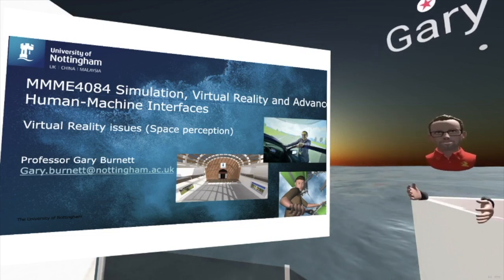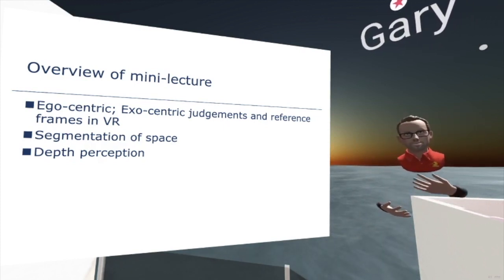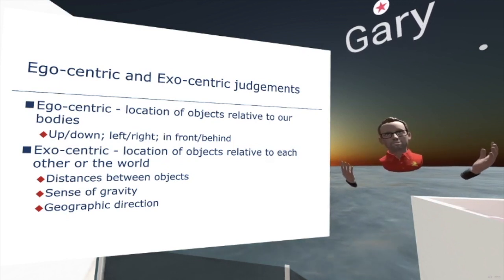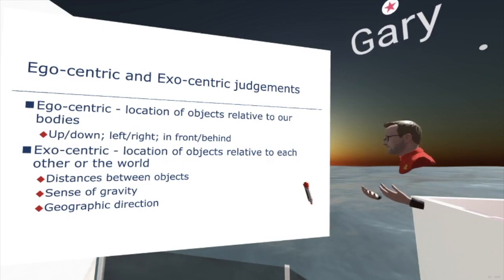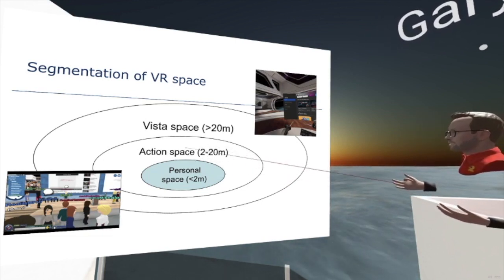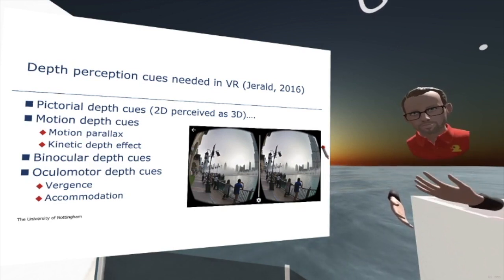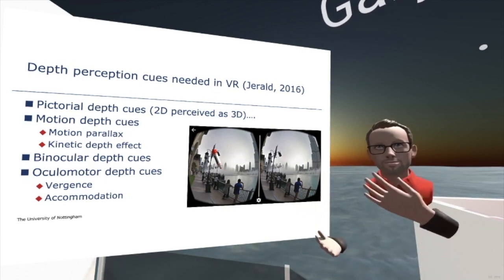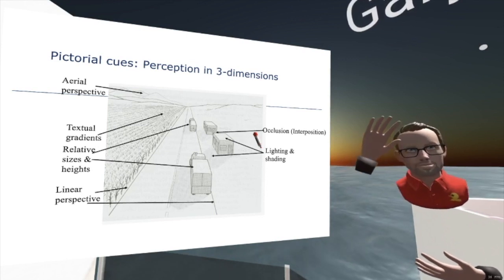Example Lecture in Nottopia - Space Perception in Virtual Reality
This is an example of a lecture given by the avatar of Professor Gary Burnett for the MMME4084 module in Simulation, Virtual Reality and Advanced Human-Machine Interface in the Faculty of Engineering at the University of Nottingham. The lecture took place within the virtual teaching island of Nottopia and concerns how humans can perceive a space in virtual reality environments.